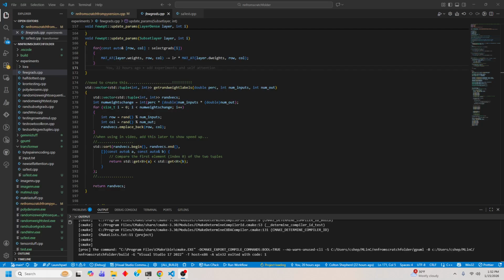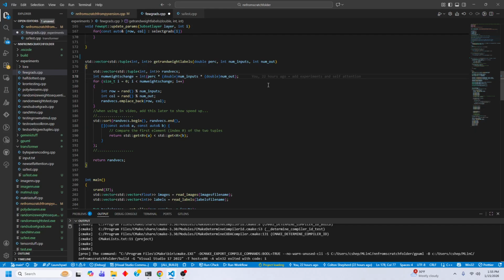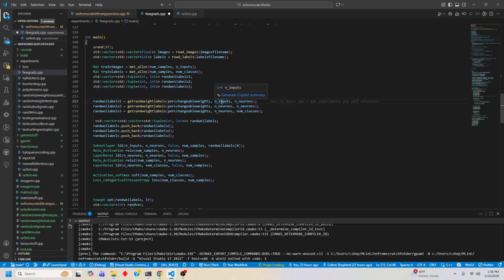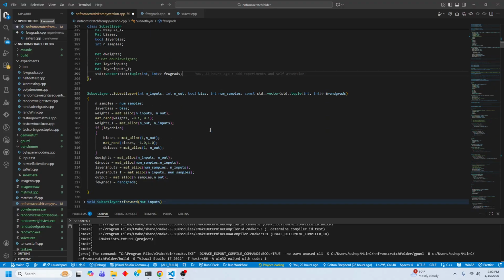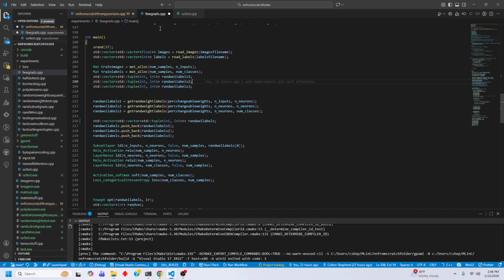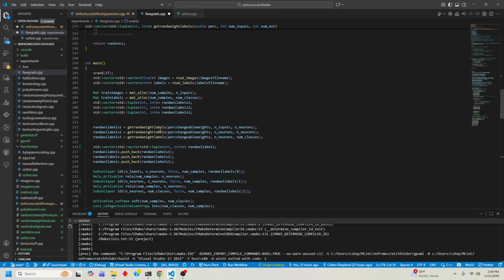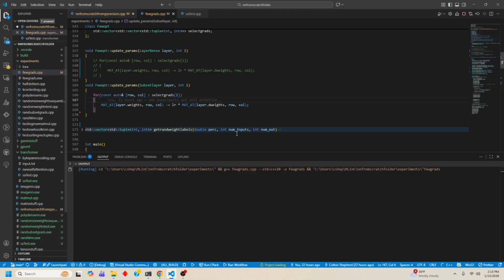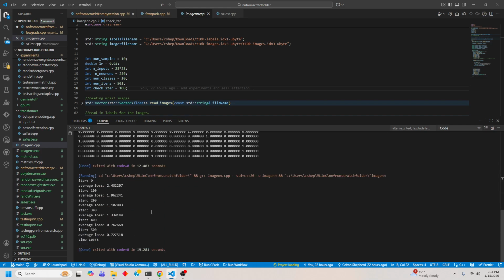ai experiment in c++ training a subset of weights only.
I feel like this video I was not explaining things well. Let me know if i should redo it.